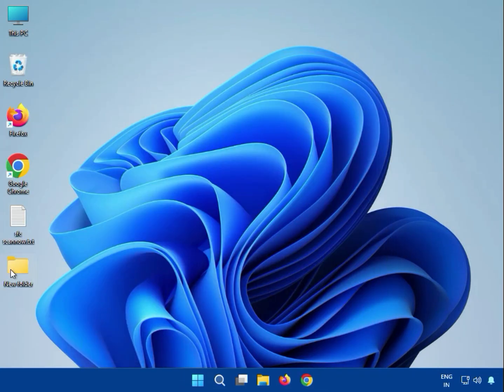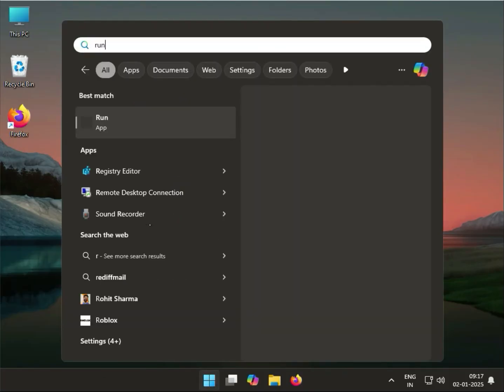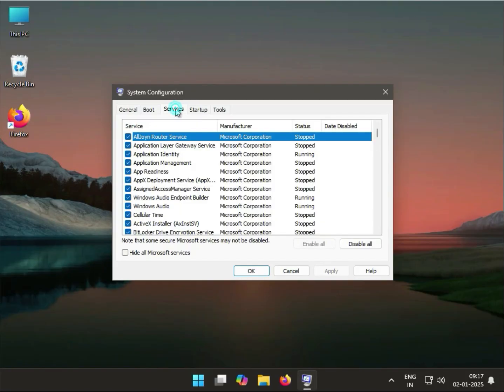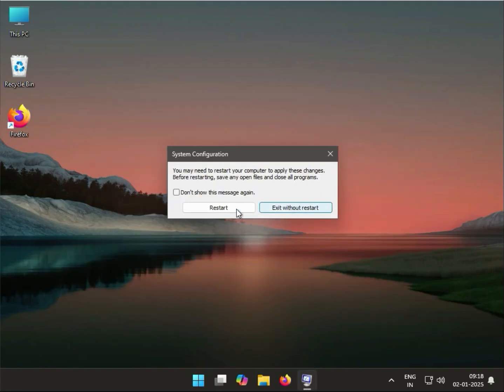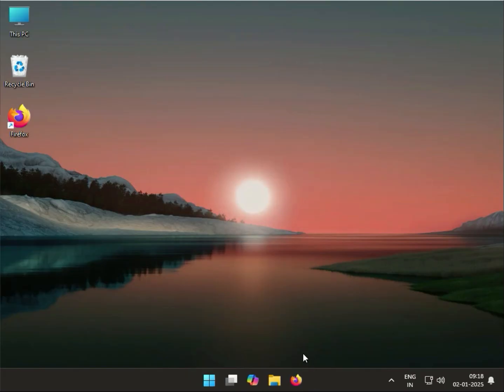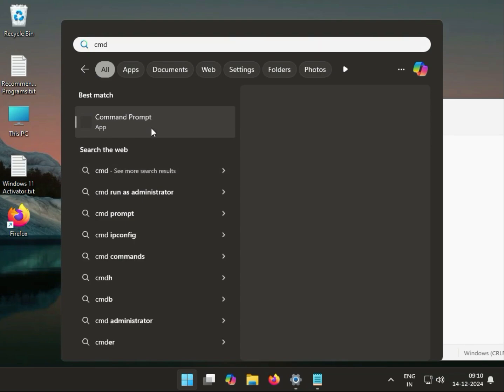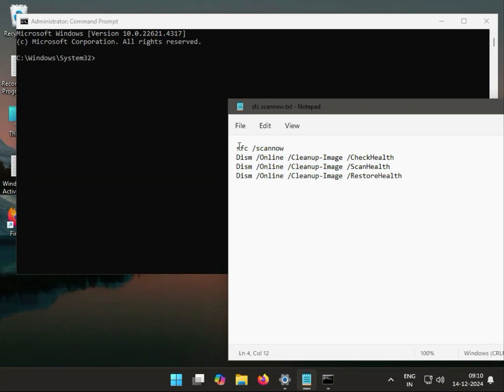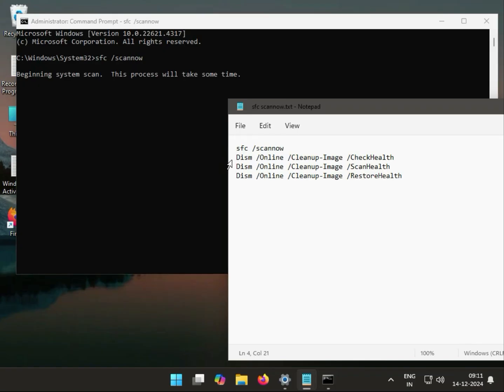D Key Not Working on Keyboard? Here's How to Fix It!